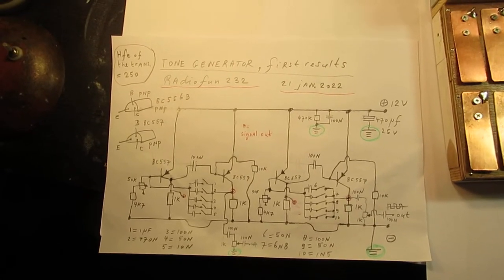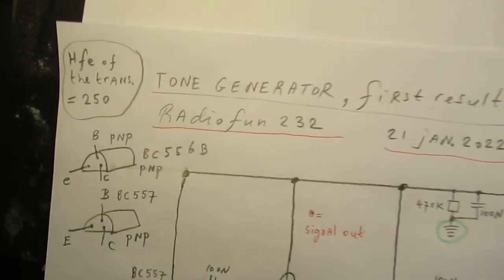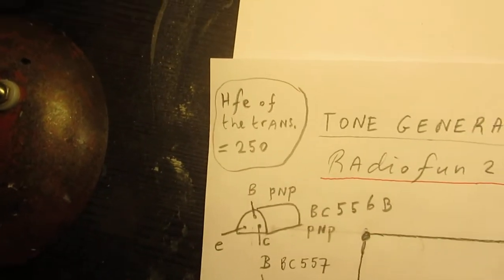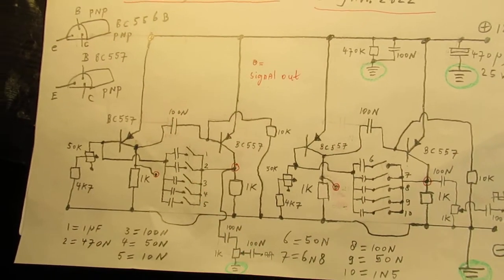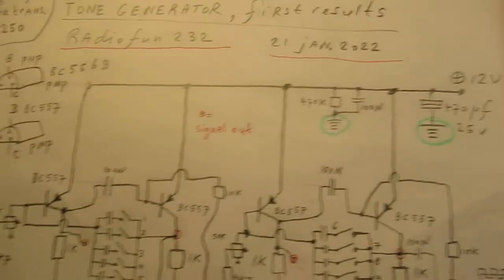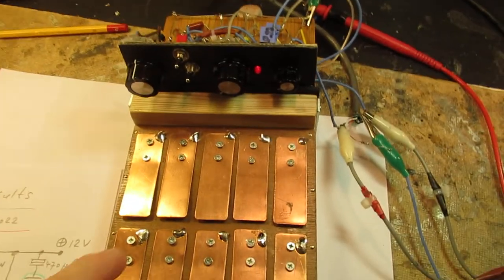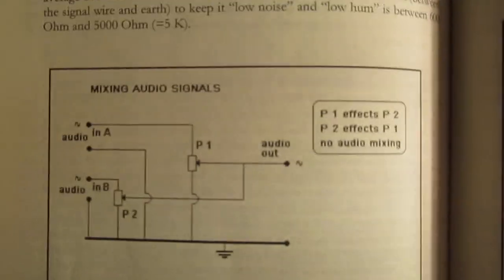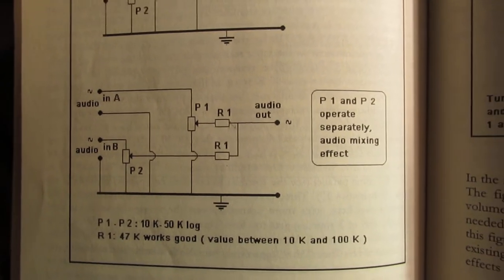Audio synthesizer or very basic simple organ circuit (square wave generator 50Hz-16 KC) & much more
Please read the textbox/description from the beginning to the end for more info. Schematic & demo of the (very) first stage of an analog audio synthesizer. Frequencies of this circuit (square waves) go from (say) 50 Hertz to (say) 16 KC. Schematic shows everything about how to make that in a proper and simple way, using a few PNP Silicon transistors, with a Hfe of (say) 250.

The knobs on the keyboard can be touched without parasitic oscillations/noise/etc; due to their low impedance (1K) opposite to ground.

That is the reason why I used PNP transistors here and thus this circuit can function as a base for a (simple) audio synthesizer.

Though still much has to be done (!) to get to that final aim. Especially by changing sounds to a softer approach, by making reverberation, etc.

Adding other sounds to the background sound (showed in an earlier video) etc.

So making it not a kind of circus or fair circuit, but a serious circuit to add sounds/tones/music/voice or strange audio effects to video’s/films, etc. That is the final goal.

The video and the schematic shows everything that is necessary to know how to reproduce this electronic circuit, at this moment, with its somewhat fierce and coarse (square wave) sounds.

Key other schematics with which this circuit will be combined in the future, say in combination with some sine wave oscillators that generate softer sounds, are here:

And here (sine wave oscillator)

The "mixer" to get to the final aim still has to be developed.

I keep all my YT videos constant actual, so the original video’s with the most recent information are always on YouTube. Search there, and avoid my circuits that are republished, re-arranged, re-edited on other websites, giving not probable re-wiring, etc. Some persons try to find gold via my circuits. I take distance from all these fake claims. I cannot help that these things happen. Upload 21 January 2022.
Perfect square wave oscillator made with a TL 071 Opamp is here (update 17 june 2022)